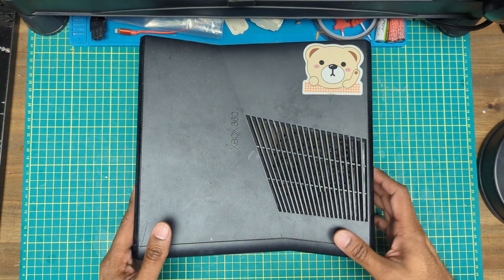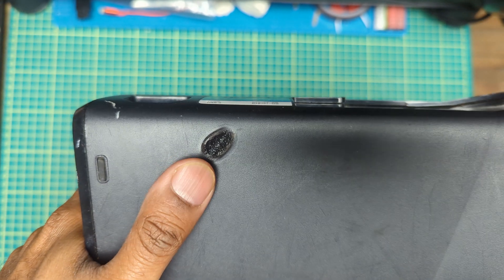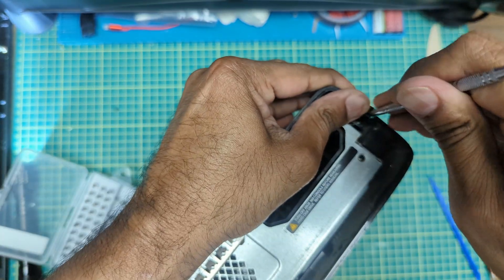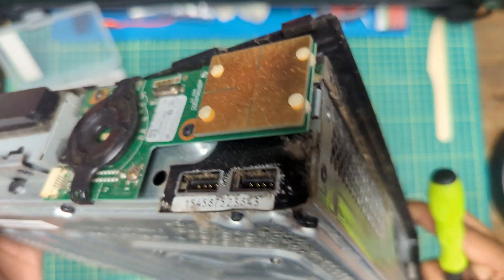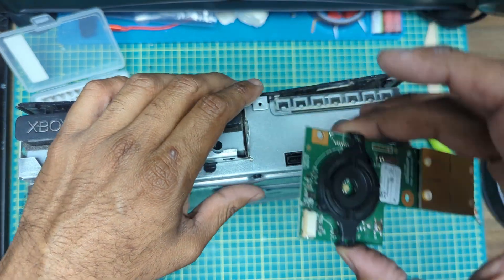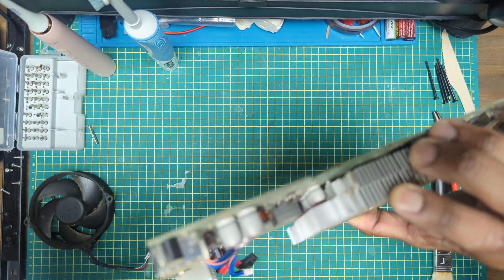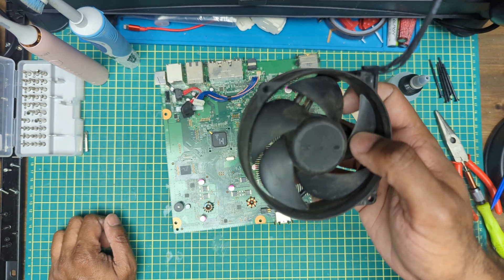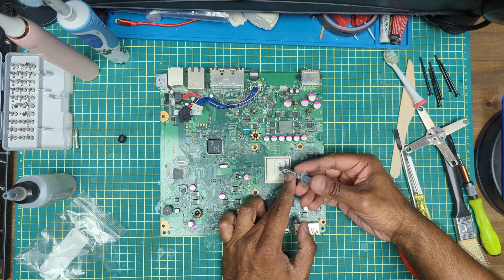Repair Attempt: Xbox 360 Slim That Overheats (And Also Ridiculously Filthy)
Here, we take a look at an Xbox 360 Slim with some overheating issues. Will it be as simple as changing the thermal paste?

Link to Eric Marsi's video on what to do if you don't have an x-clamp removal tool

Note that I'm not a professional (in any sense of the word), and please don't mindlessly copy anything that I do.

Also, do you have more money than good sense?